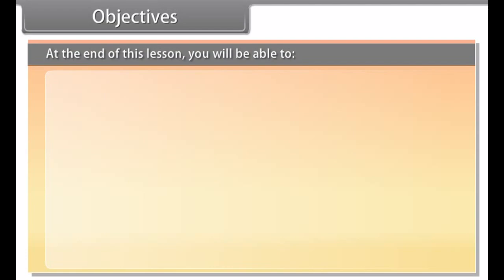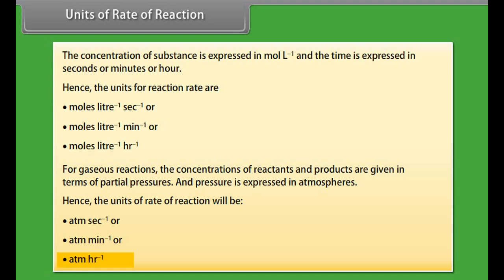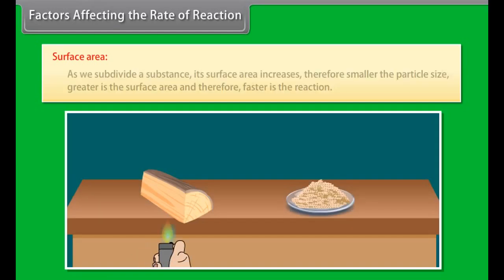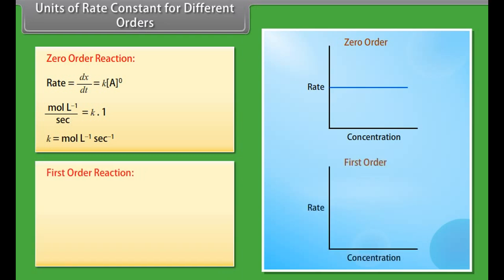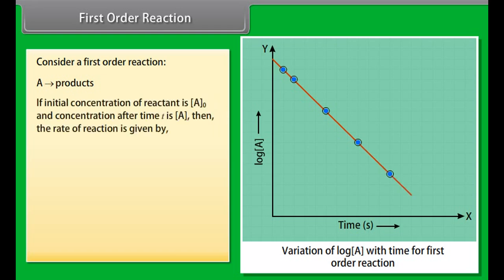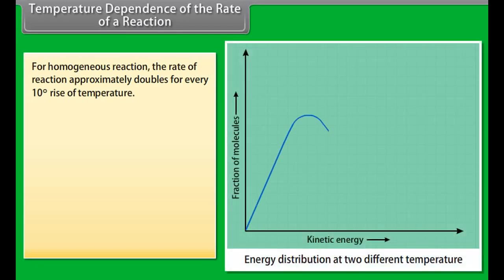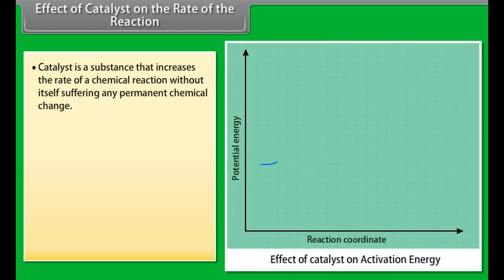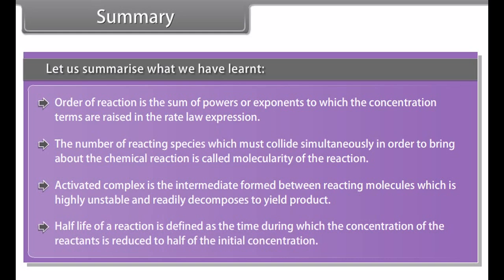Class 12 Chemistry – Chapter 3: Chemical Kinetics